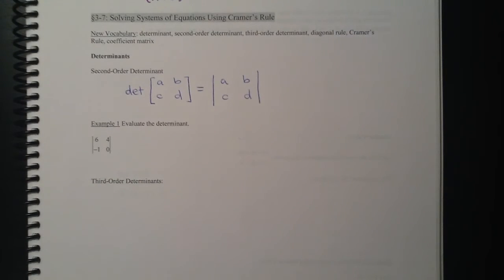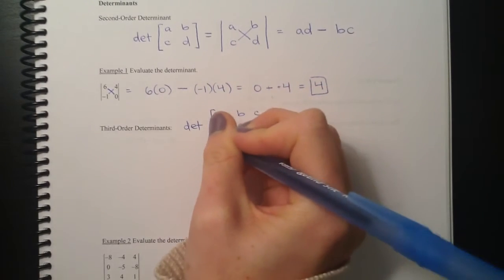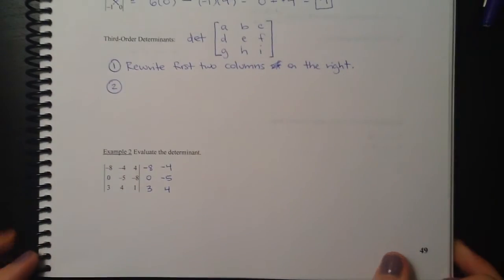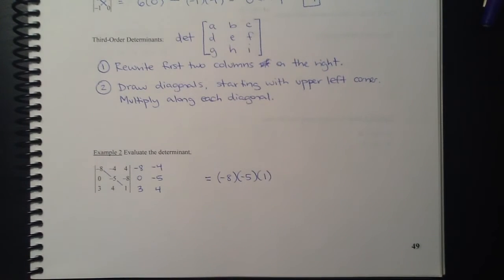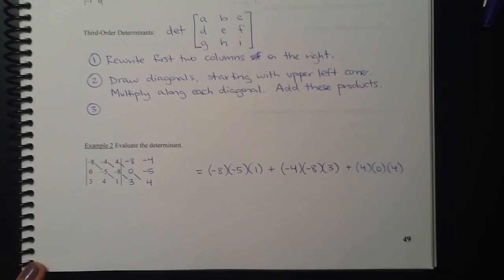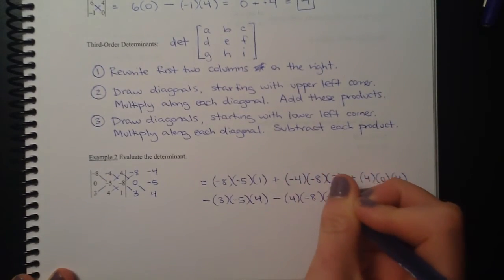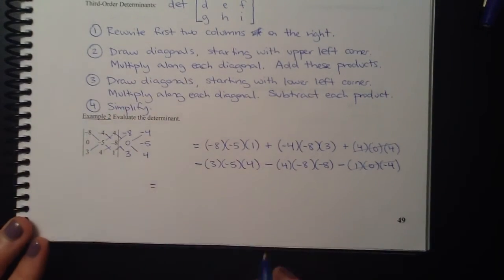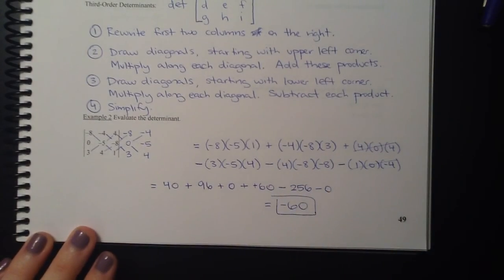College Algebra 3-7A